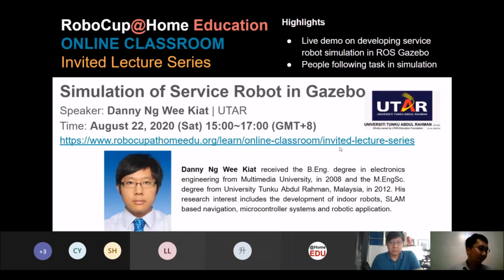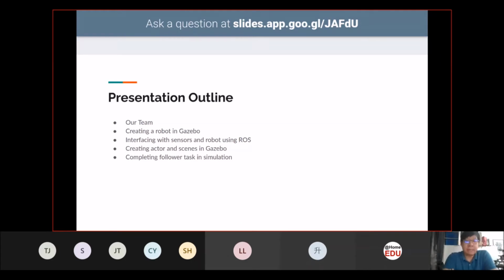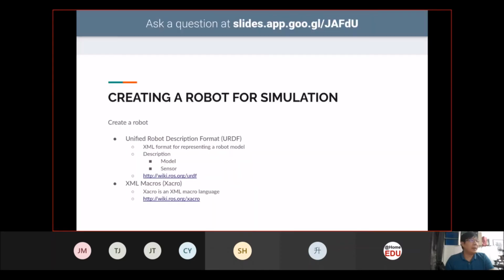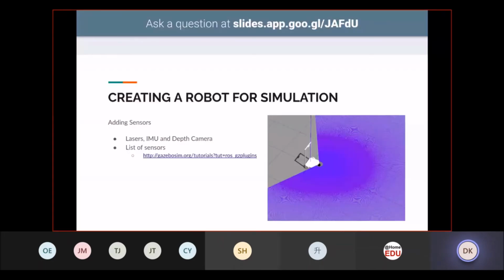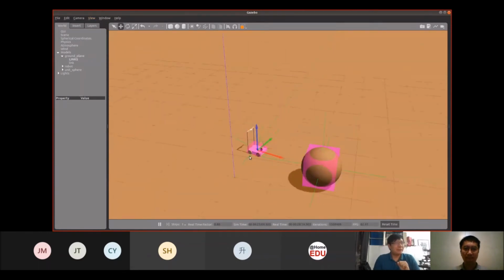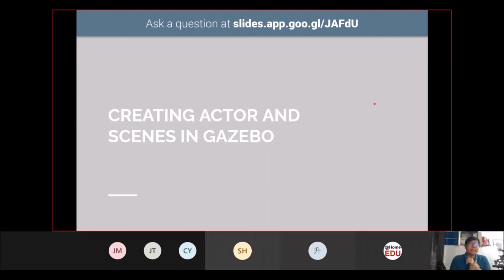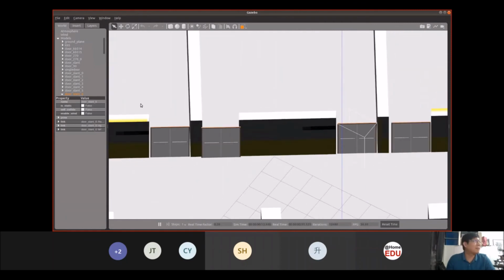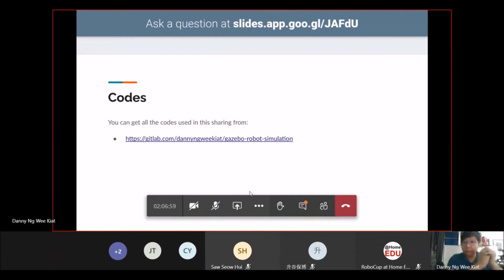Simulation of Service Robot in Gazebo - Danny Ng Wee Kiat (UTAR) | RoboCup@Home Education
RoboCup@Home Education
Online Classroom - Invited Lecture Series

== Simulation of Service Robot in Gazebo ==
Speaker: Danny Ng Wee Kiat | UTAR

Date and Time:
- August 22, 2020 (Sat) 15:00~17:00 (GMT+8 China/Malaysia)
- August 22, 2020 (Sat) 03:00~05:00 (EDT New York)
- August 22, 2020 (Sat) 09:00~11:00 (CEST Italy/France)